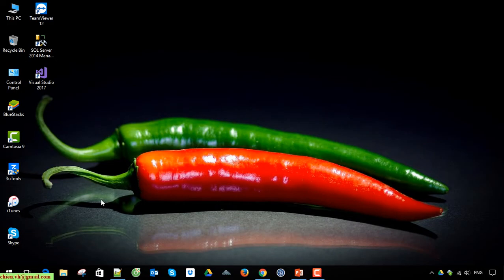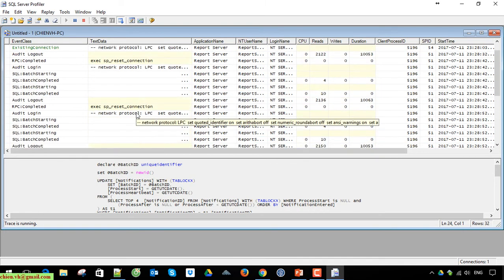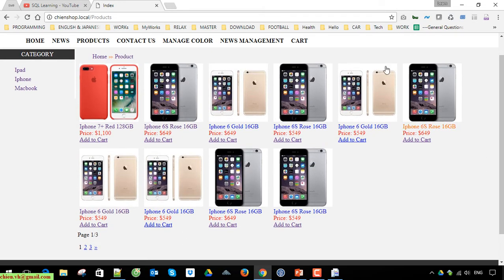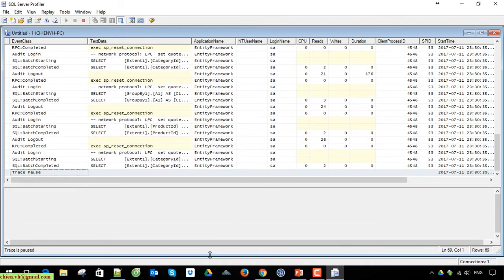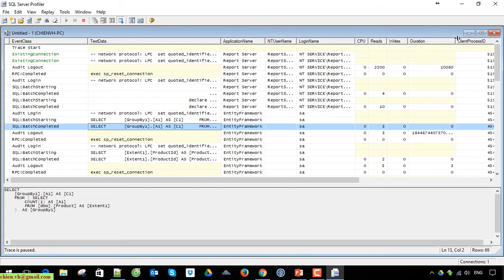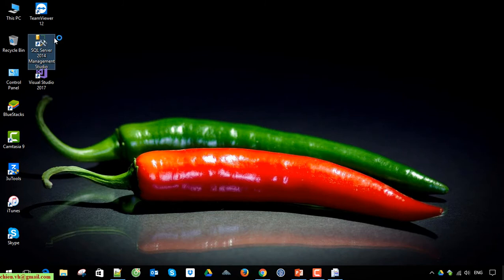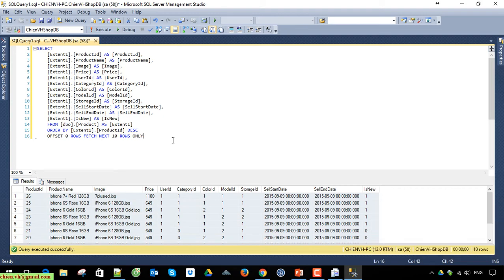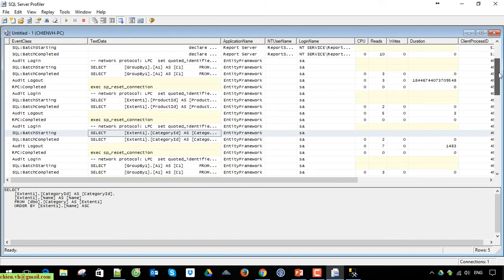Day6: How to use SQL Server Profiler